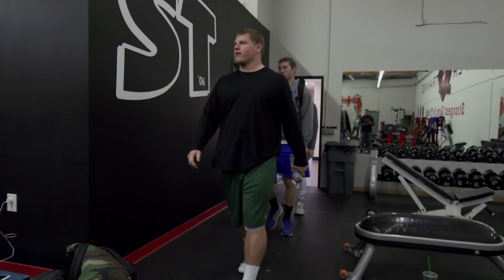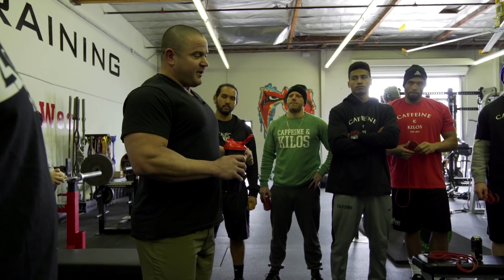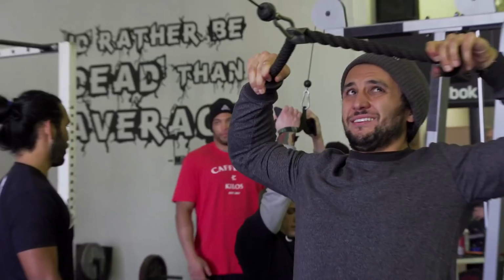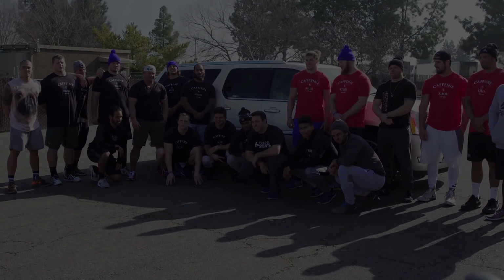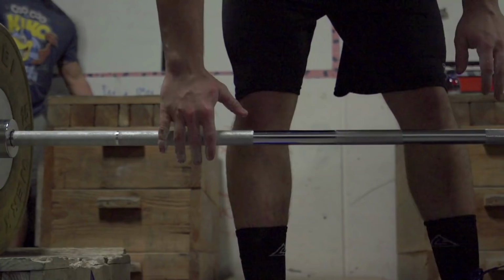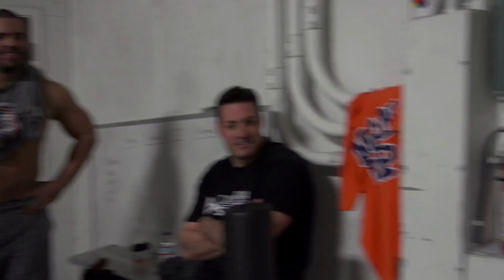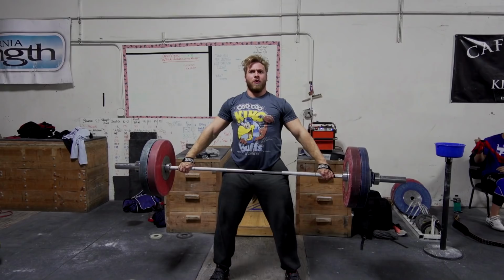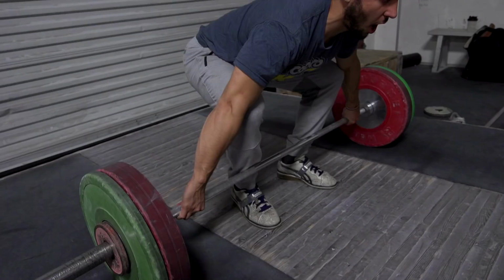The Takeover - Cal Strength (Episode 2)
Join Armen Hammer of FloElite, Charlie Zamora and Danny Lehr of Caffeine & Kilos as they embed themselves with Cal Strength and Dave Spitz to see what's it like to spend a day in the life at Cal Strength.

They spend the morning training with Dave's 2016 NFL Combine Class and the evening training with the Cal Strength Weightlifting Team.